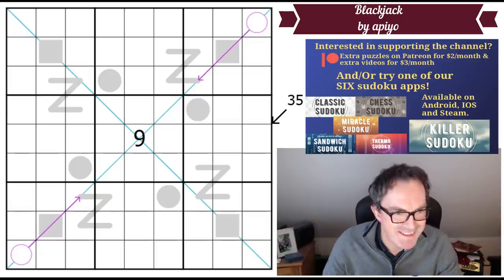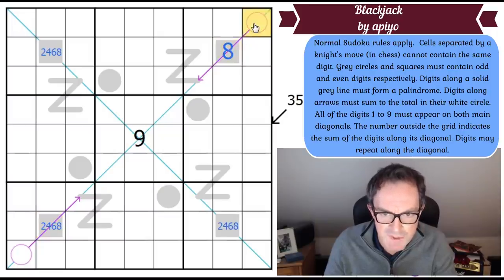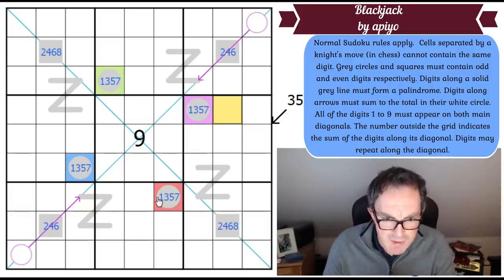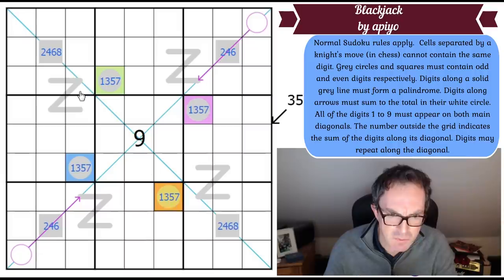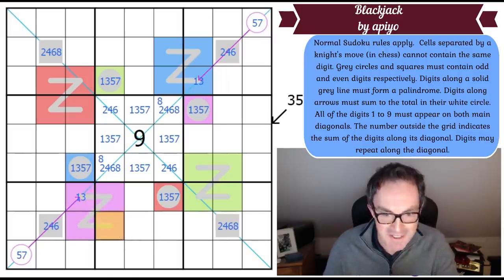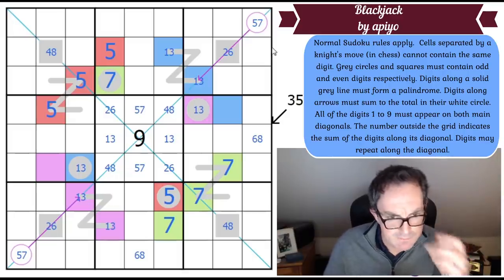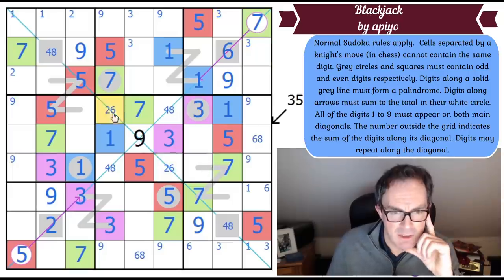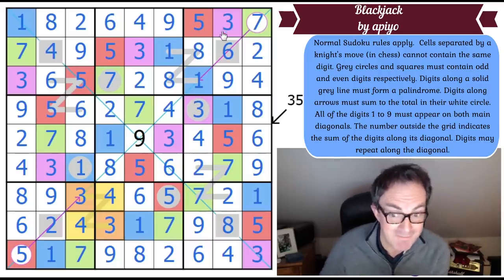A Puzzle That'll Make You GASP!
Today's puzzle is one of the most unusual and brilliant we've seen.  It's by the constructor apiyo and it was quite challenging - at least for us!  You can play it here:

Rules:
Normal Sudoku rules apply.  Cells separated by a knight's move (in chess) cannot contain the same digit. Grey circles and squares must contain odd and even digits respectively. Digits along a solid grey line must form a palindrome. Digits along arrows must sum to the total in their white circle. All of the digits 1 to 9 must appear on both main diagonals. The number outside the grid indicates the sum of the digits along its diagonal. Digits may repeat along the diagonal.

▶Logo Design◀
Melvyn Mainini